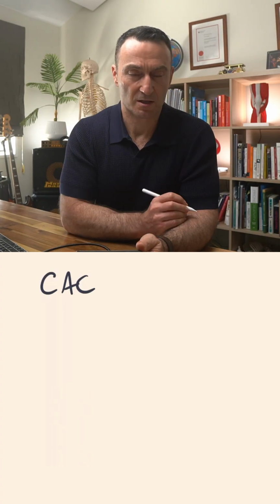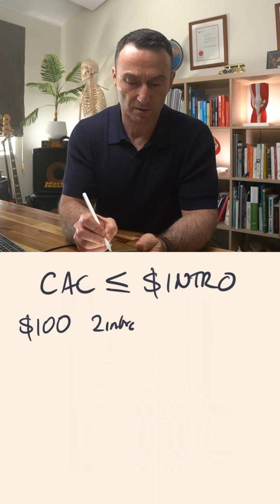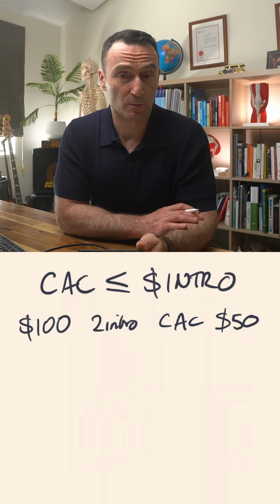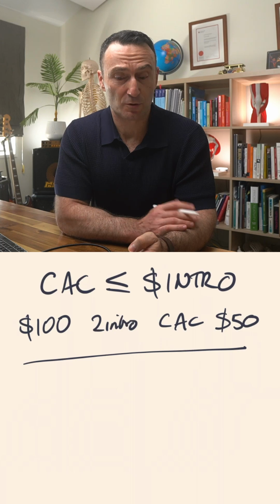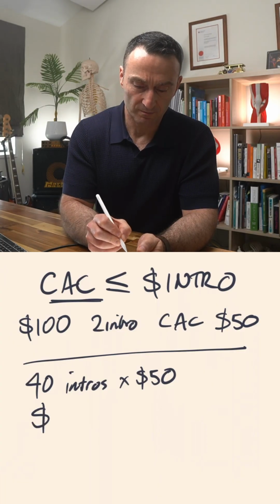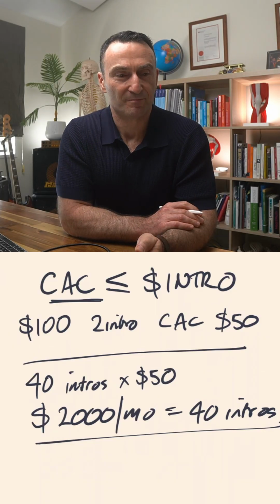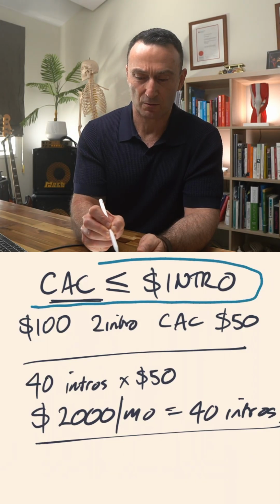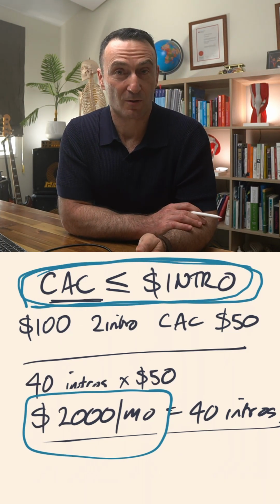How much should you spend on ads for your Pilates studio?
Here are the two equations I use to measure my ads effectiveness, and work out how much to spend.

Equation 1:
CAC should be less than Intro offer price

What it means in plain language:
Your customer acquisition cost - how much you have to spend on ads to sell one intro offer - should be equal to or less than the cost of your intro offer.

This allows you to liquidate your ad spend - aka the customer pays for the ad spend so you get the customer for free.

Note - you should spend 3-4x the cost of your intro offer to TEST how much it's going to cost you on AVERAGE to acquire 1 customer. Sales are lumpy.

If your CAC is substantially more than your intro offer cost, you need to adjust your creative, your messaging, your targeting or your offer until CAC is less than your intro offer price.

Second equation - how much to spend on ads:

Ad spend = Number of intros you want to sell x CAC.

E.g. you want to sell 40 intros in a month, and your CAC is $50, you need to spend 40 x $50 = $2000 in the month.